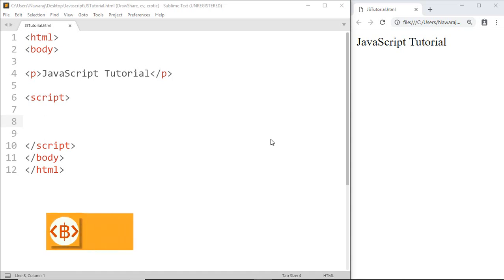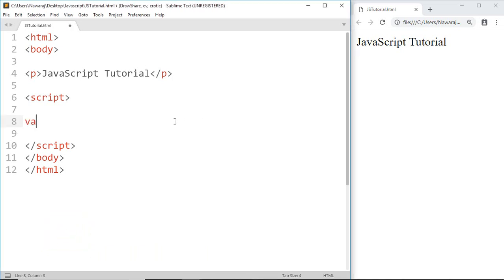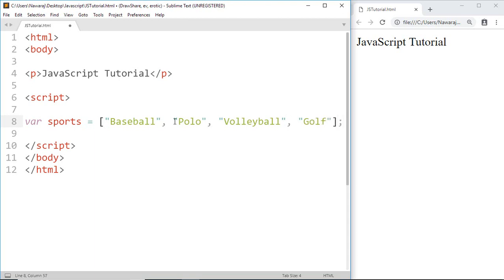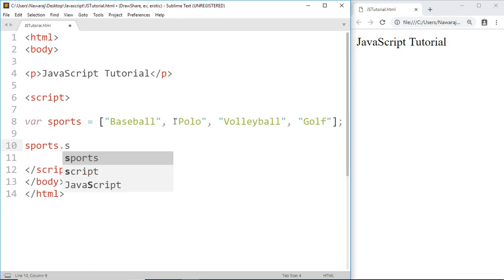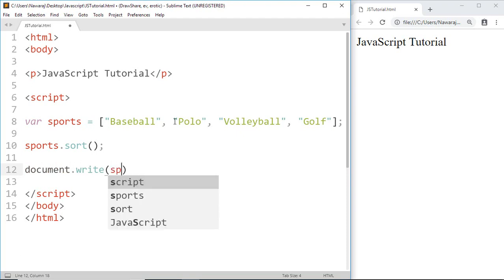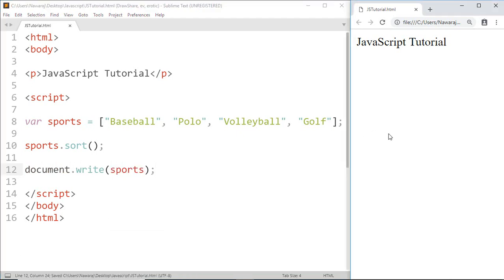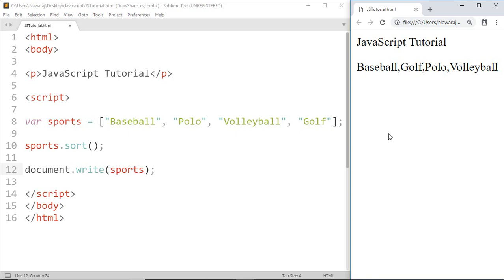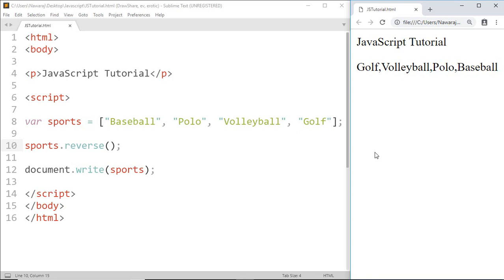Sort and Reverse method - #31 JavaScript tutorial for Beginners